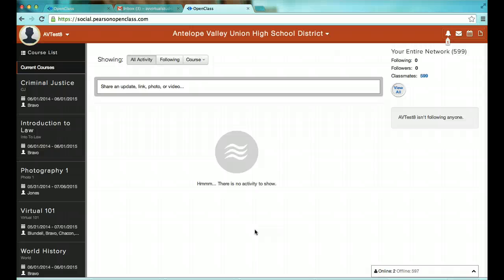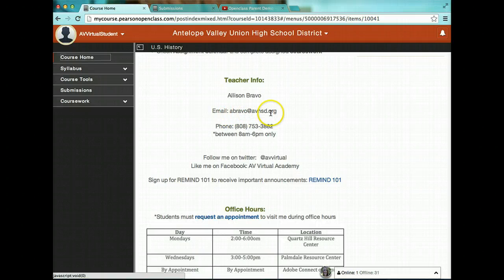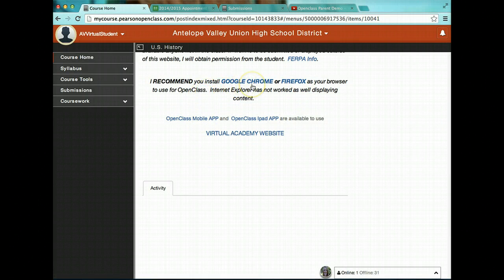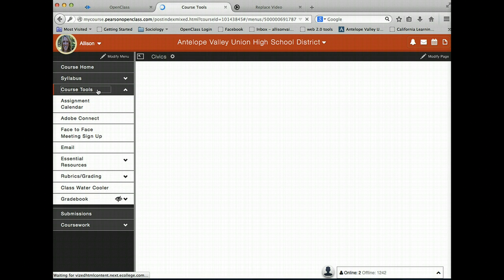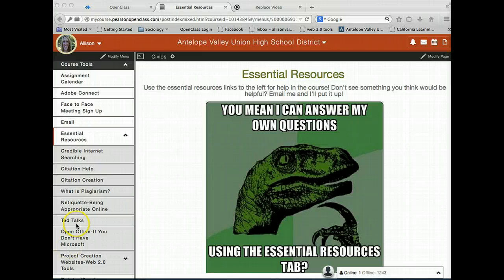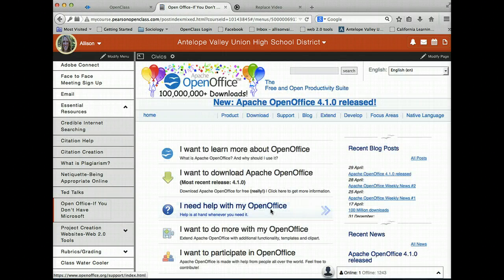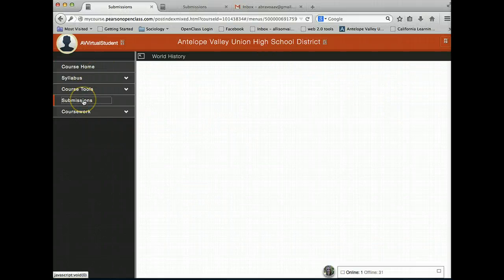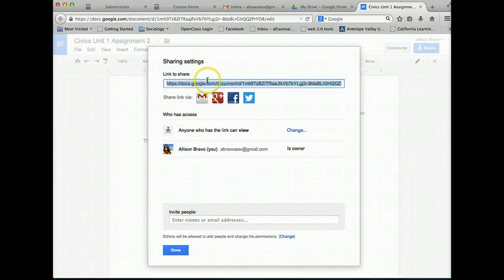Civics Orientation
Orientation for Semester 1 Civics